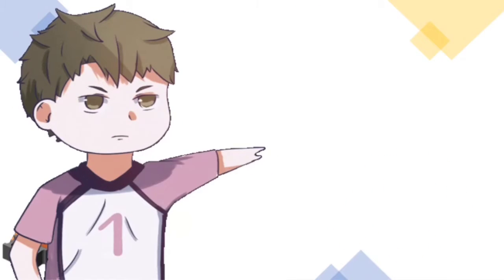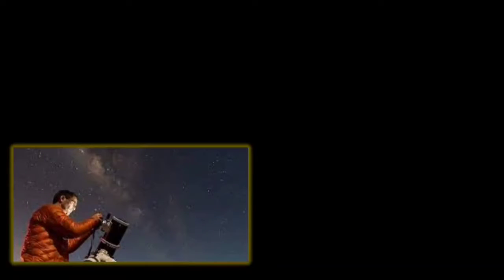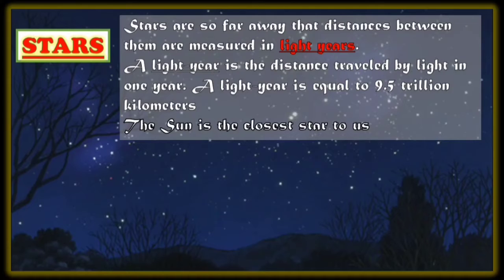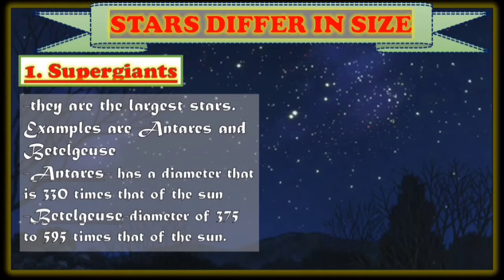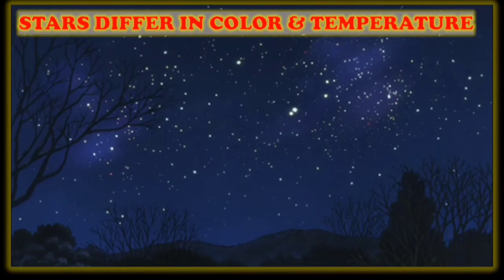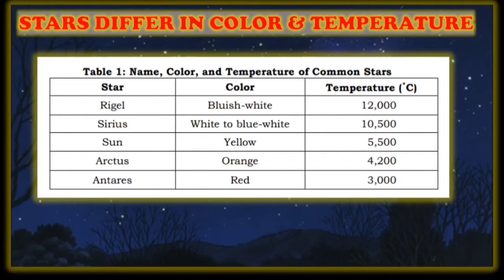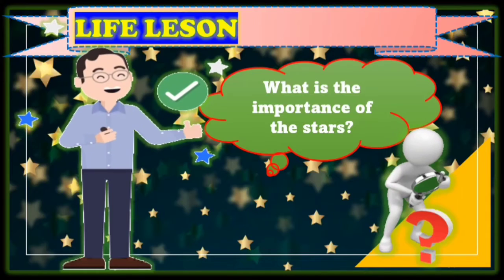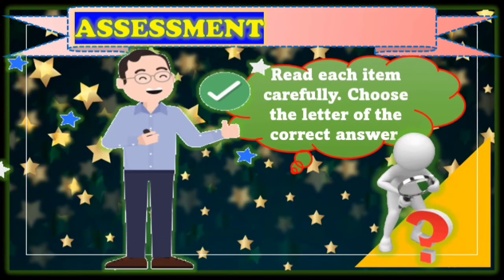SCIENCE 5 THE STARS ⭐